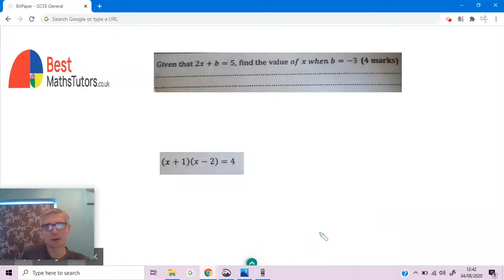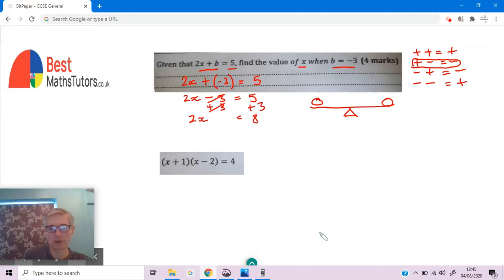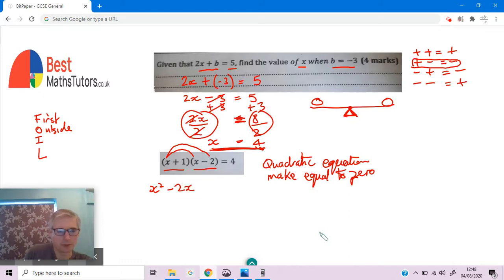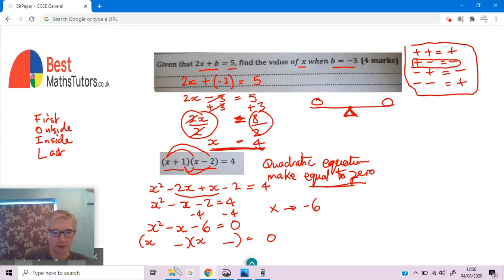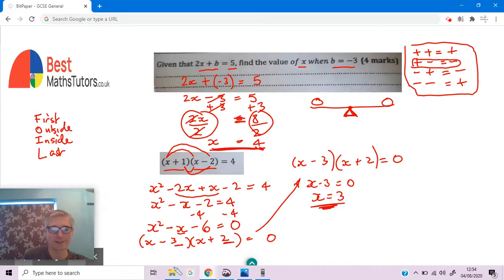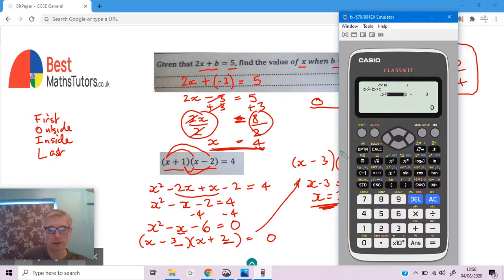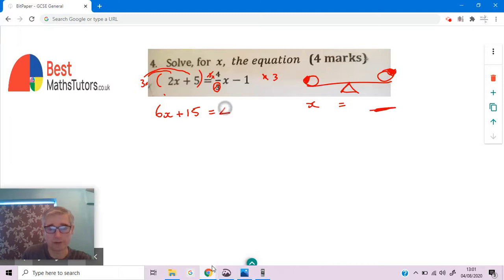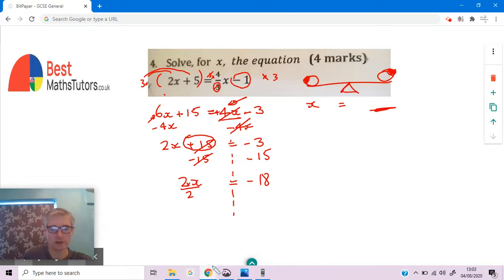Solving Equations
Here we are looking at some questions that have been sent in to us covering the topic of solving equations. If you have any  questions on maths, please send them to us and we will be more than happy to try and help you.